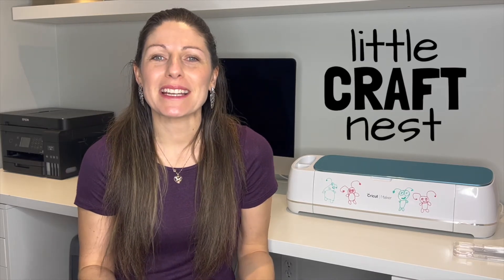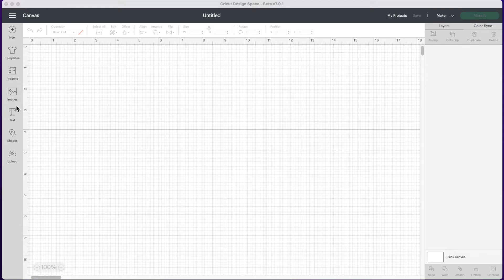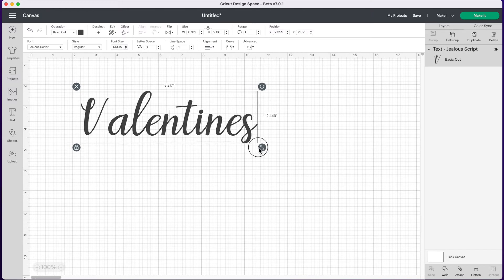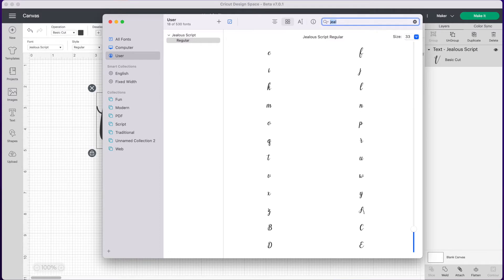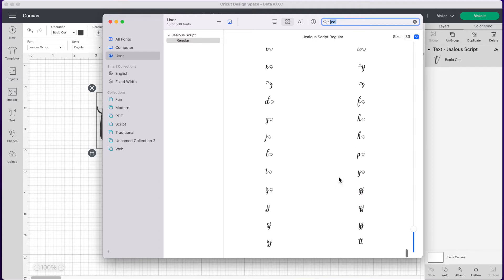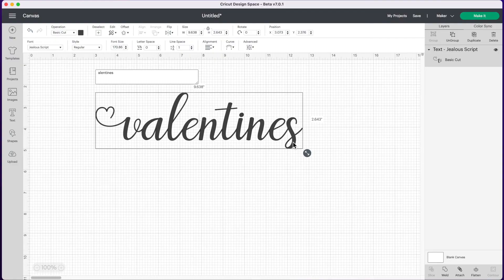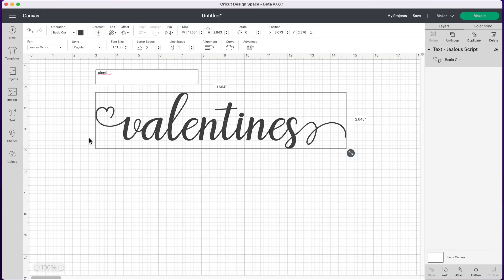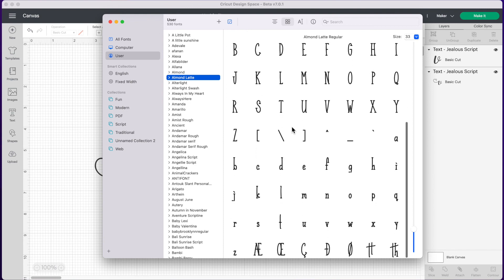How to use Font Glyphs in Design Space on an Apple Computer using Font Book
Learn to use Glyphs and Special Characters in Cricut Design Space on an Apple computer using Font Book. These fun characters will embellish your text and add some flair to your next project.

Amazon AMERICAN Links
Cricut Maker
Cricut Joy
Mug Press
Easy Press Mini

Amazon CANADIAN Links:
Cricut Maker
Cricut Joy
Mug Press
Easy Press Mini